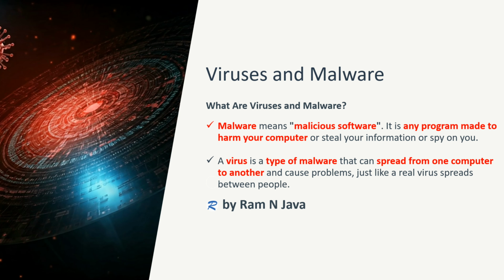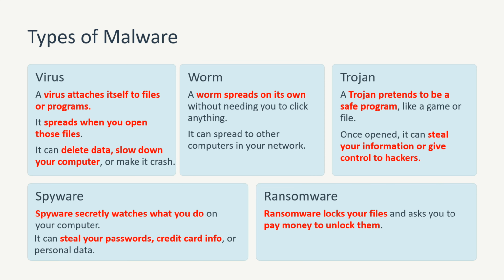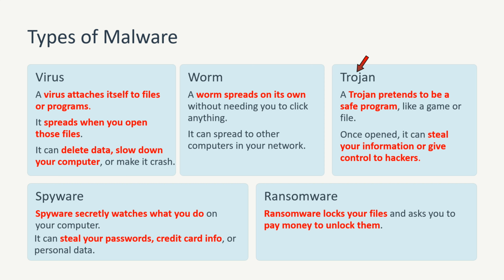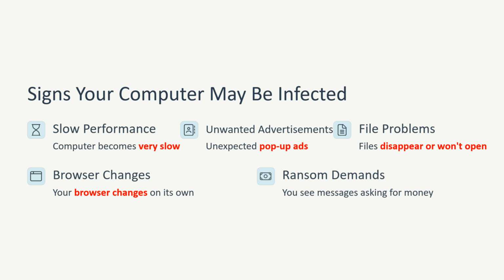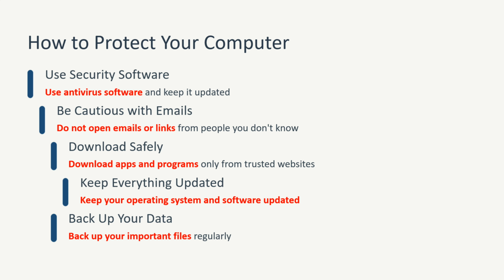The Ultimate Guide to Viruses & Malware Protection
Learn how to protect your computer from viruses and malware with this ultimate guide. From trojan viruses to malware removal tools, we've got you covered!

Worried about **viruses and malware** slowing down or damaging your computer? You’re not alone! In this beginner-friendly guide, we break down **what viruses and malware are**, how they spread, and the **best ways to protect your devices**.

In this step-by-step tutorial, you’ll learn:

* What **viruses, malware, spyware, and ransomware** really mean
* How to recognize the **common signs of infection**
* The difference between **antivirus software and anti-malware tools**
* How to **stay safe while browsing the internet**
* Practical tips to **protect your files, passwords, and personal data**
* The best practices for **keeping your devices secure**

This video is perfect for **beginners** who want to understand **cybersecurity basics** and keep their computers, laptops, and mobile devices safe.

Don’t wait until it’s too late — learn how to **prevent malware infections** and keep your digital life secure.

And don’t forget to hit the **bell icon** so you’ll never miss an update!